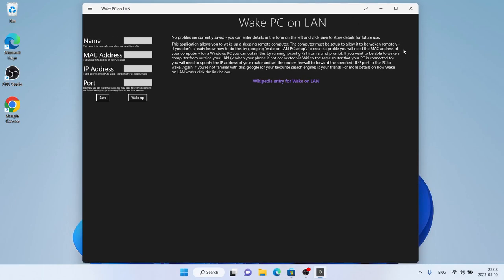How to Download and Install Wake PC on LAN For Windows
This application enables you to wake up a remote computer (which has been appropriately setup to allow wake on LAN).